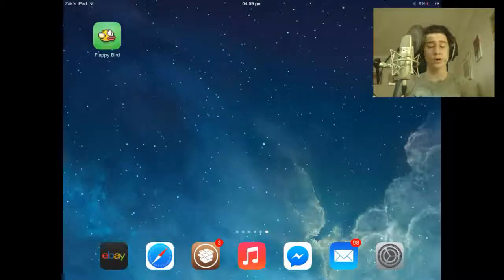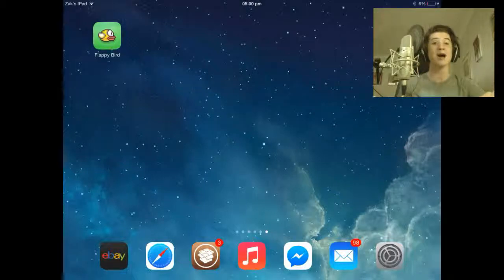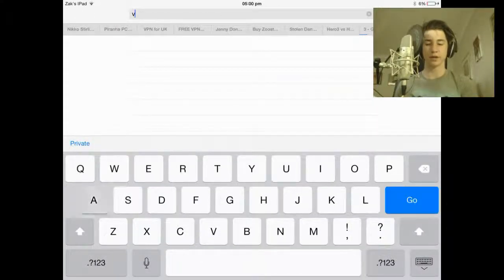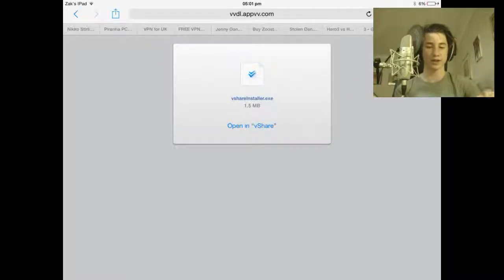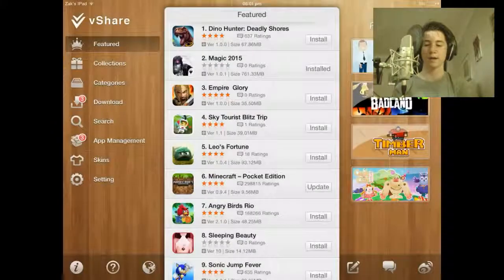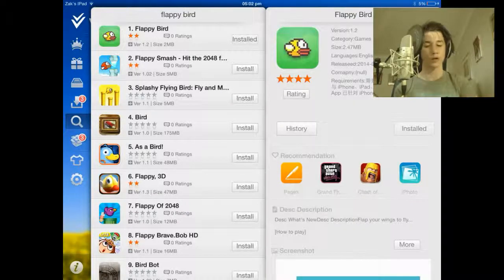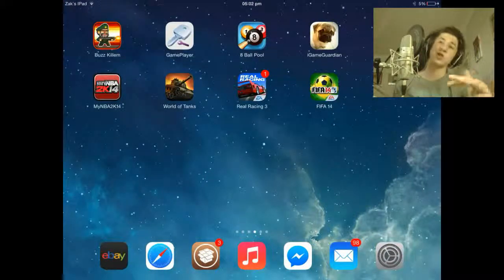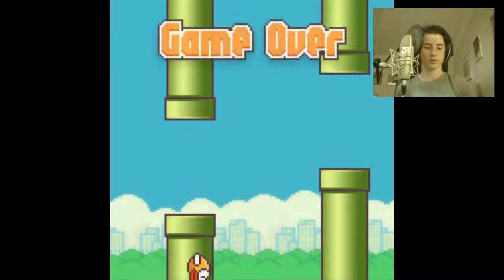NO JAILBREAK ! HOW TO GET FLAPPY BIRD AFTER IT HAS BEEN TAKEN OFF THE APP STORE !! ANY APPLE !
OMAGODSHA
hey guys , today i will be showing you how to get flappy bird after it has been taken off the app store !!
thanks :D

HOW TO GET FLAPPY BIRD AFTER IT HAS BEEN TAKEN OFF THE APP STORE

NO JAILBREAK ! HOW TO GET FLAPPY BIRD AFTER IT HAS BEEN TAKEN OFF THE APP STORE